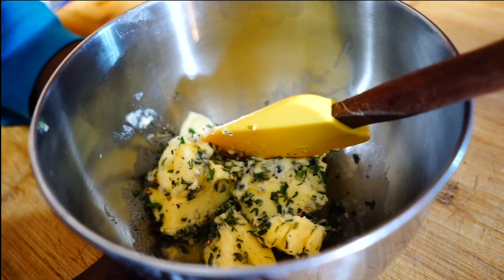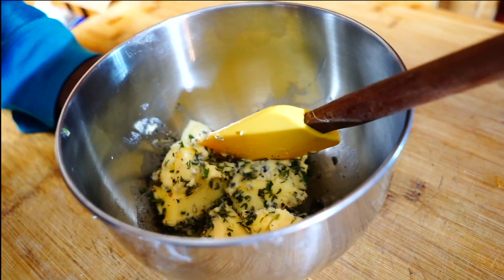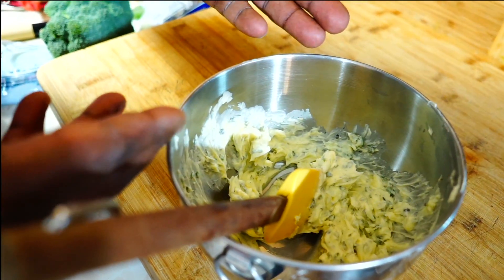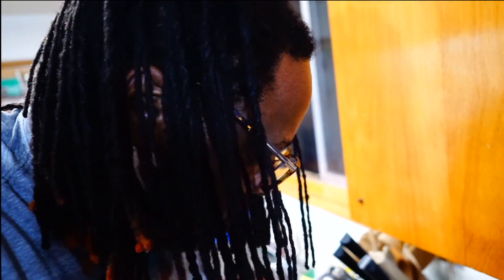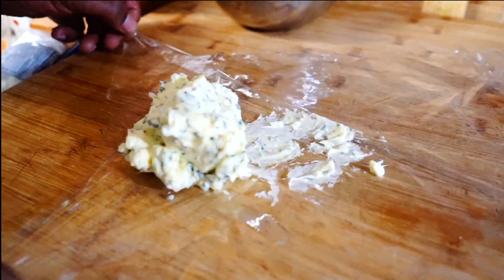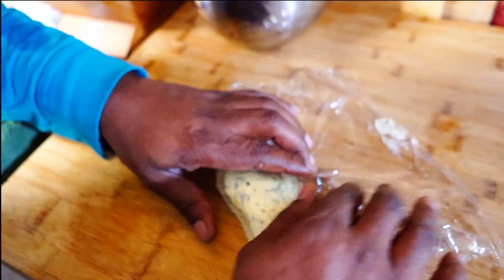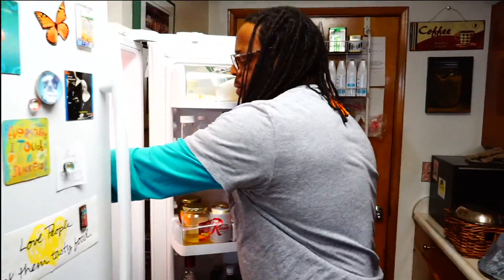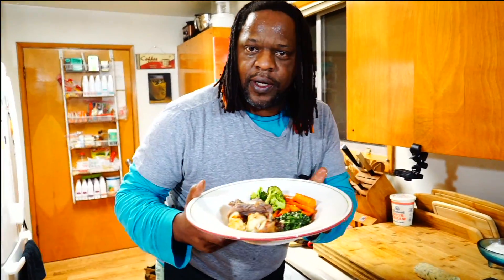Donald makes herb butter